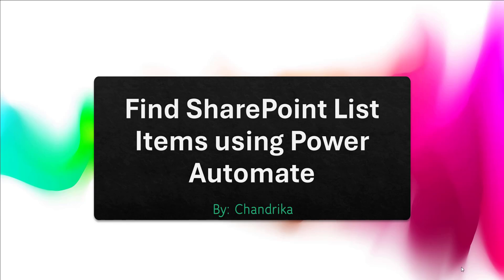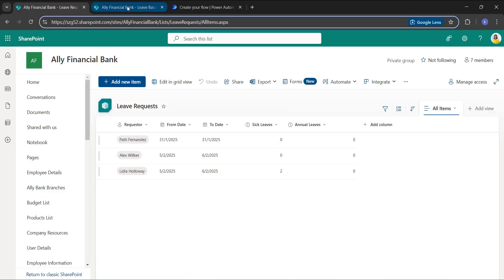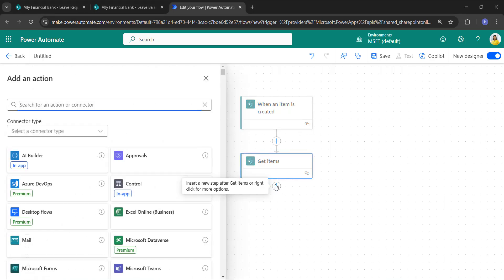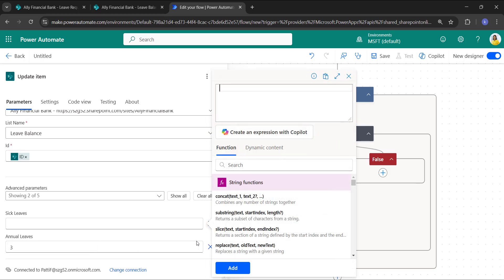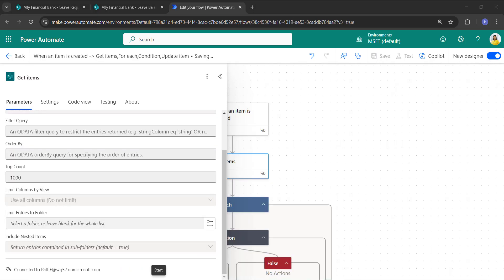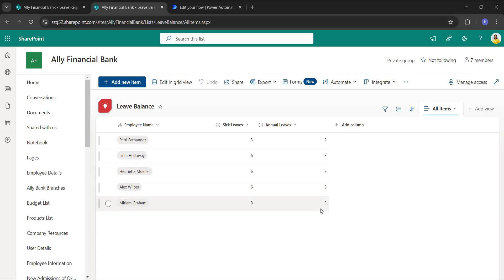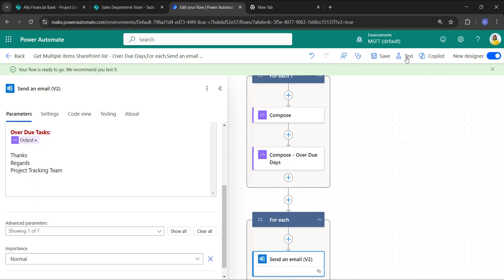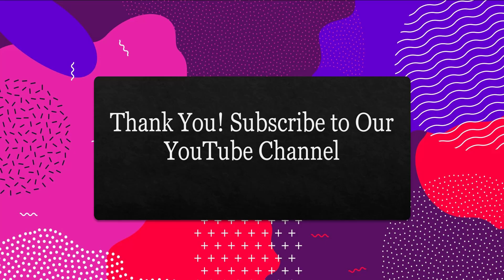Power Automate Retrieve Items from SharePoint List | Find and Search SharePoint List Item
In this tutorial, you'll learn how to retrieve the SharePoint list items using Power Automate. Through this video, you can get an idea of how to use lookups, and filter query conditions to fetch out the data from a SharePoint list.

I have provided the practical examples with basic scenarios with three examples:
1. Finding and Updating a Single Item in a SharePoint List using Power Automate
2. Find a Specific Item from a SharePoint List based on a value in another SharePoint list
3. Retrieve Multiple items in a SharePoint list